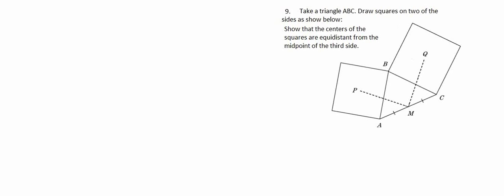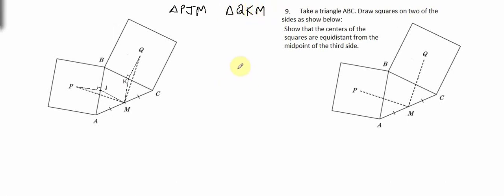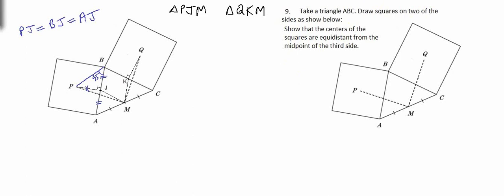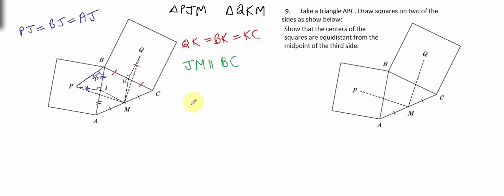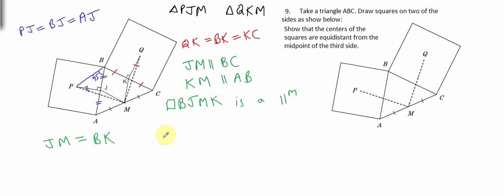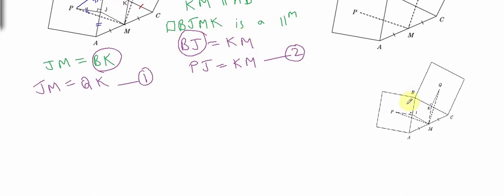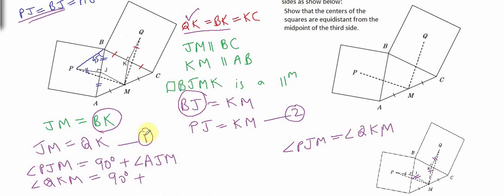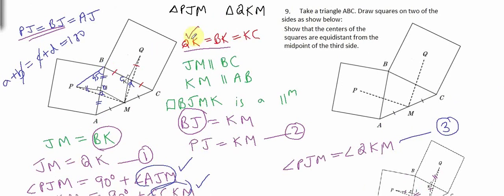Puzzle 9. two squares drawn on sides of a triangle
A fantastic problem related to two squares drawn on two sides of a triangle.